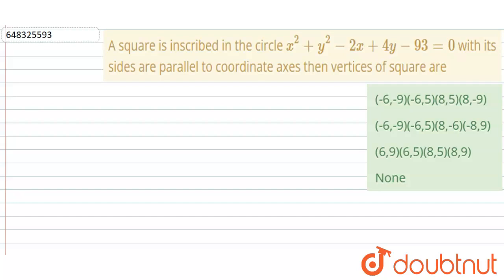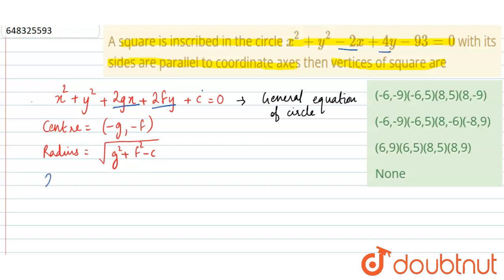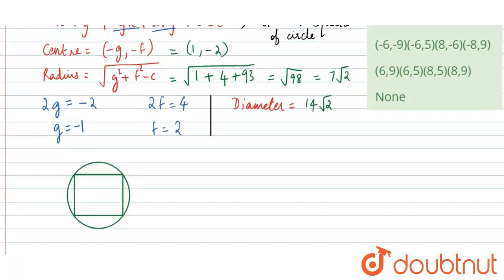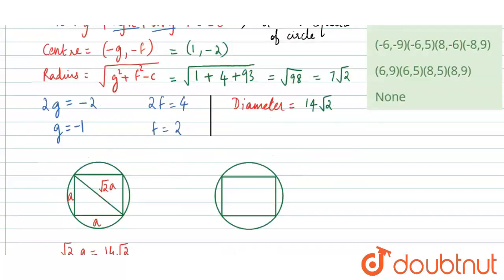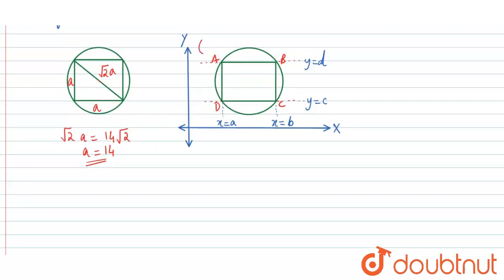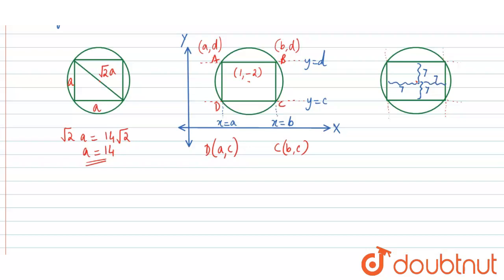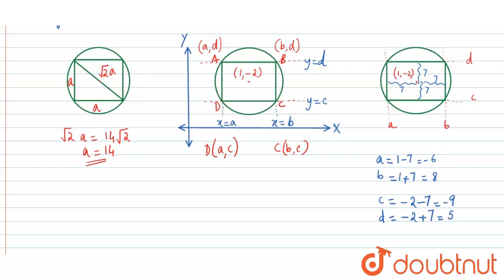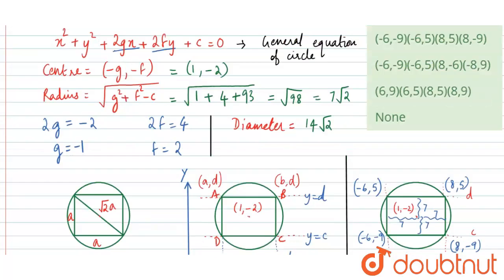A square is inscribed in the circle x^(2)+y^(2)-2x+4y-93=0 with its sides are parallelto coordin...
A square is inscribed in the circle x^(2)+y^(2)-2x+4y-93=0 with its sides are parallelto coordinate axes then vertices of square are
Class: 12
Subject: MATHS
Chapter: CIRCLES
Board:IIT JEE

👉 Have Any Query? Ask Us.